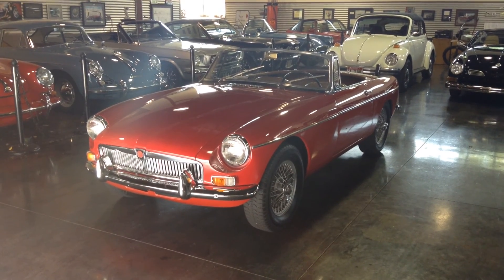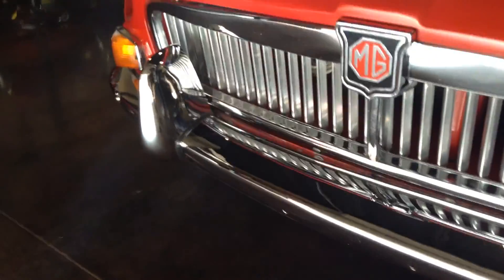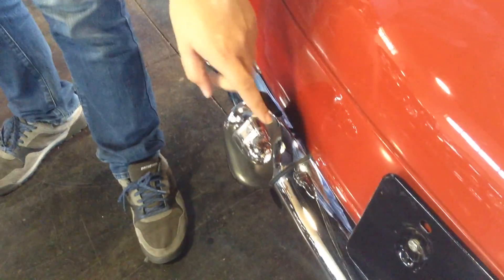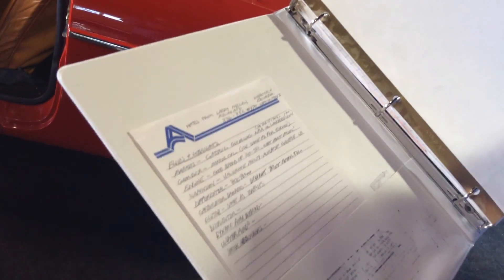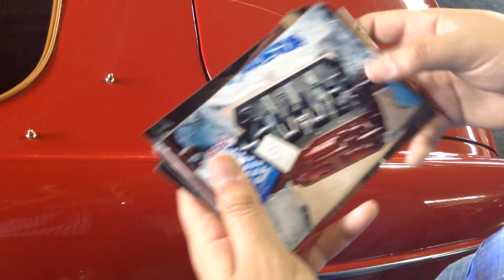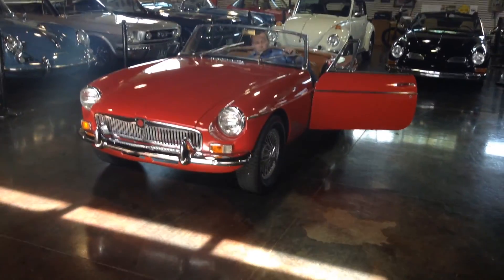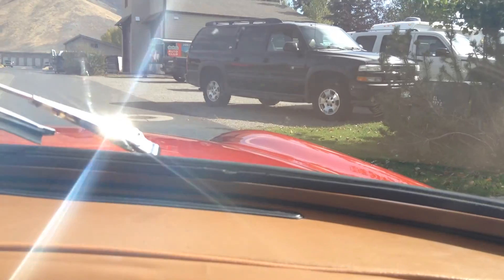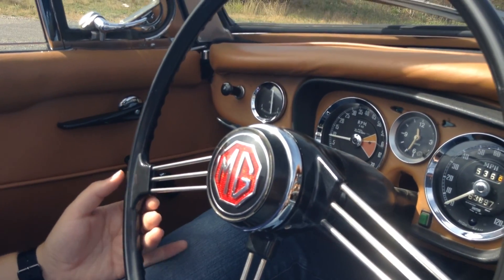Test Drive: 1966 MGB convertible SOLD at the Sun Valley Auto Club